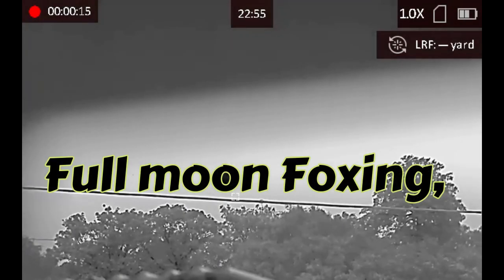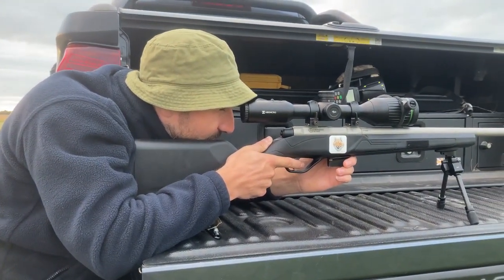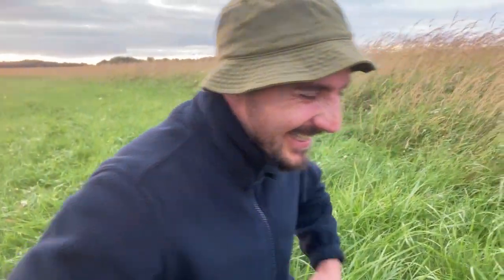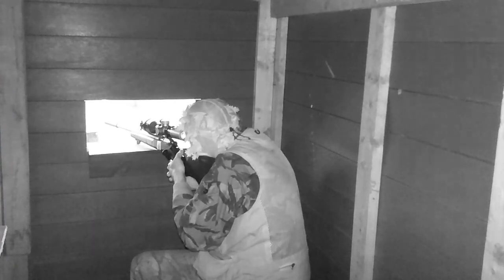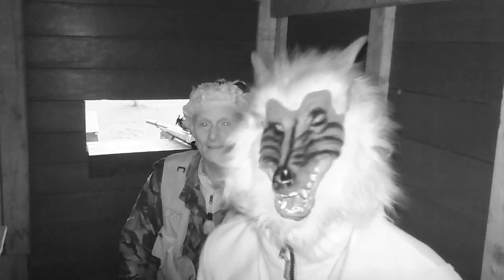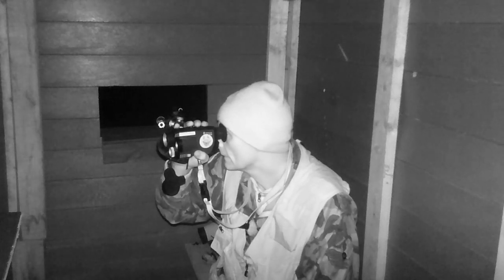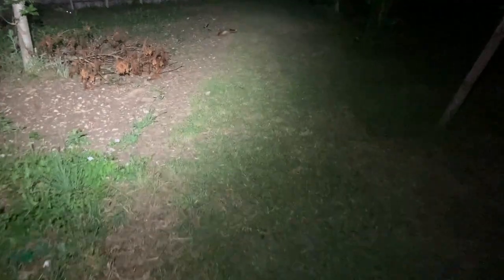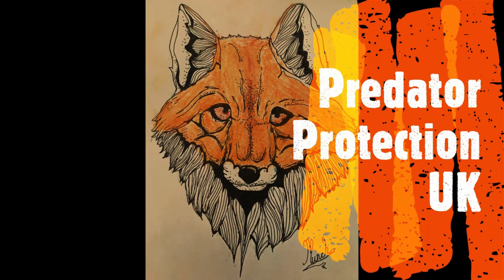3 SECOND RULE, part 2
Re-Edited.
ROMANIAN FULL MOON FOXING.  I'm out with my friend from Transylvania tonight on the smallholding, after a Cockerel killer.